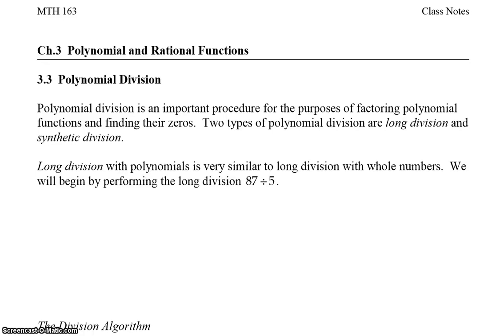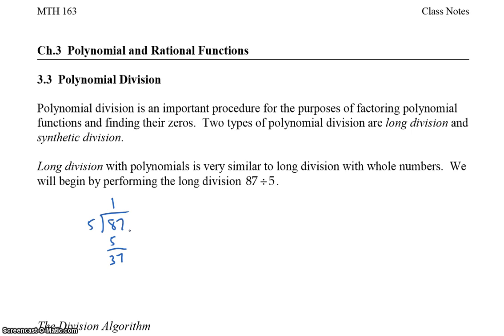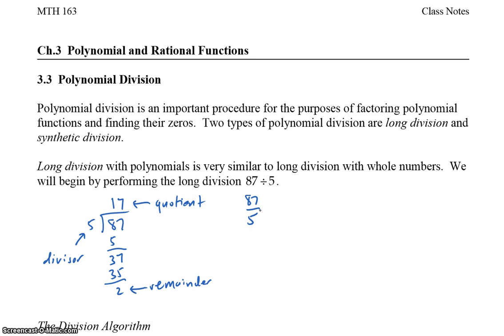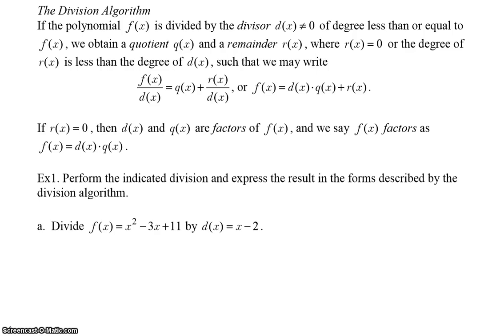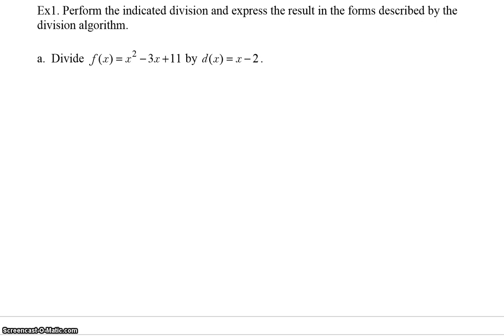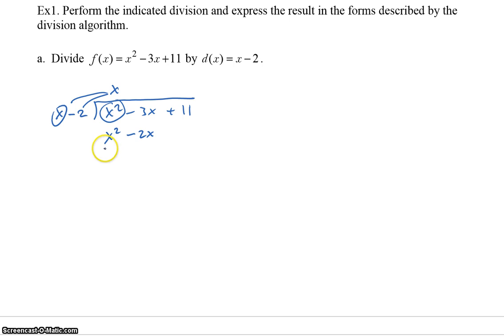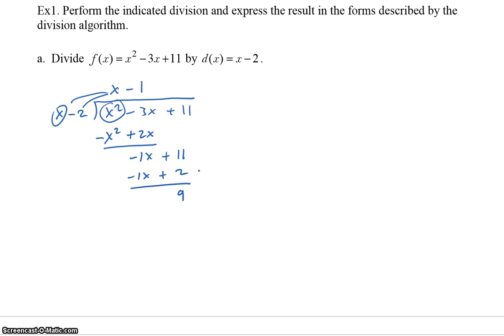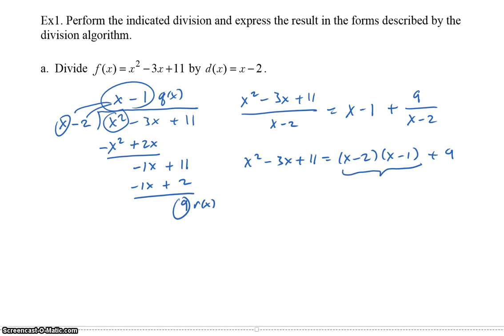Sec 3.3 Video 1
Polynomial Division, Part 1